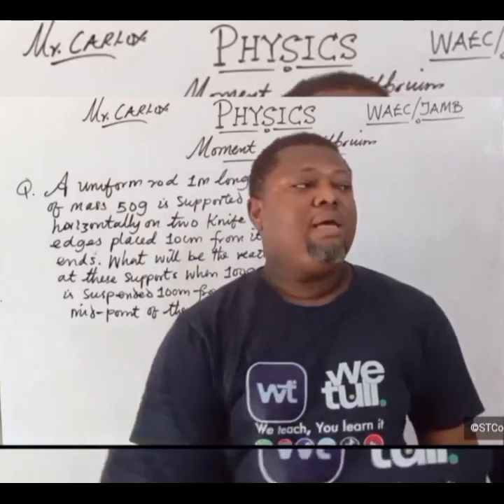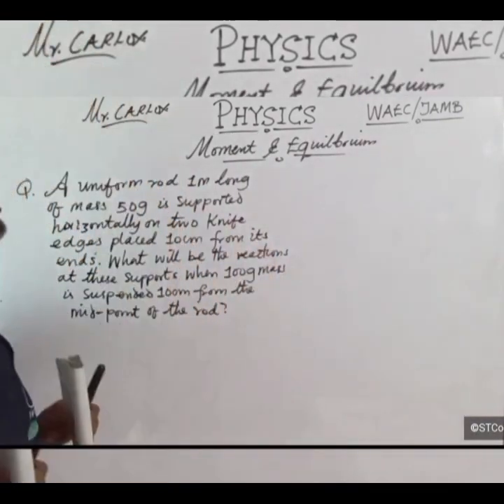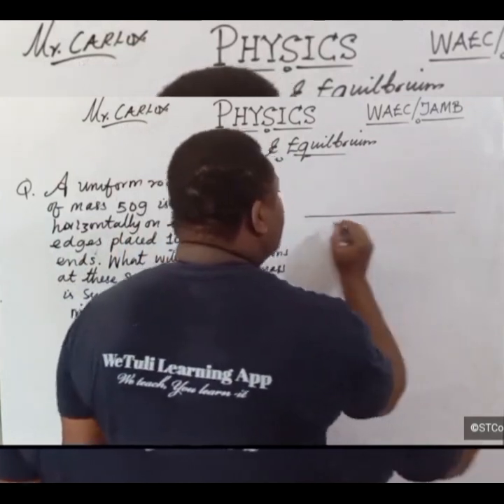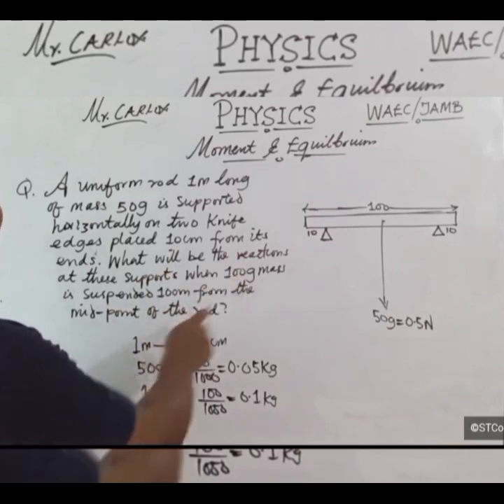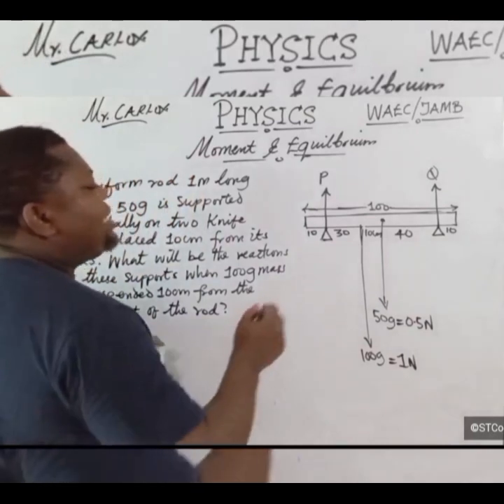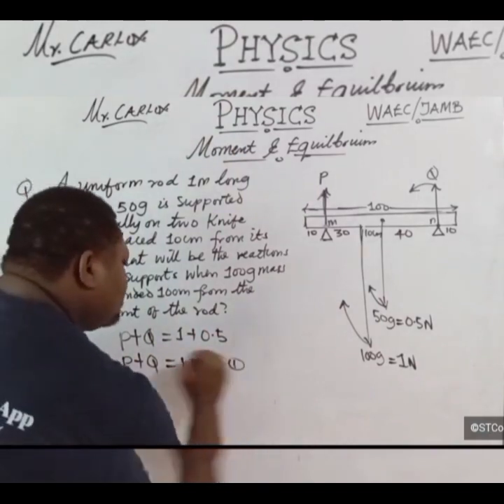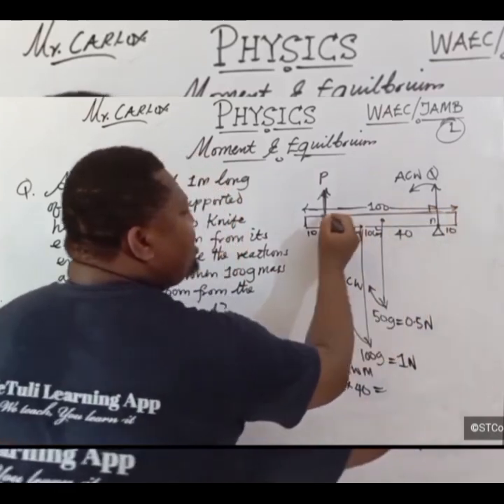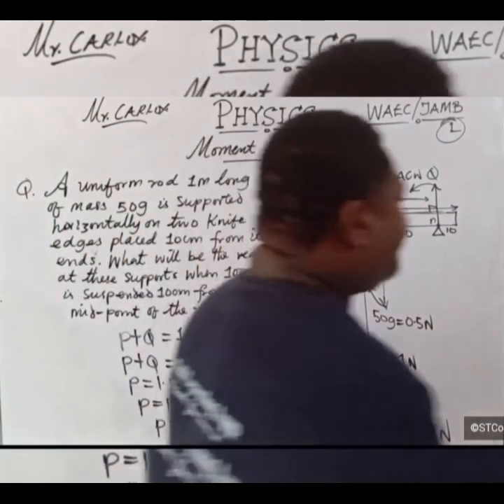PRINCIPLE OF MOMENT & EQUILIBRIUM IN PHYSICS